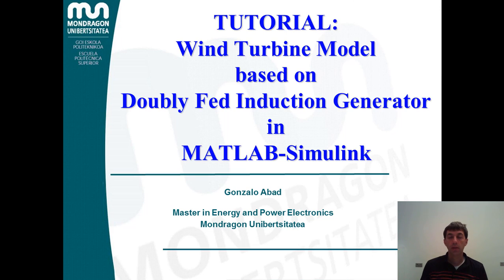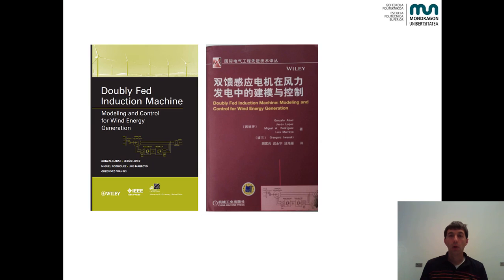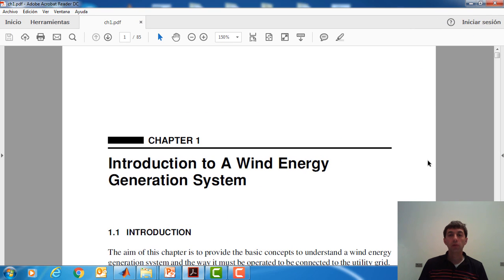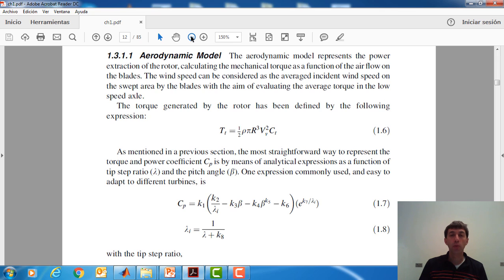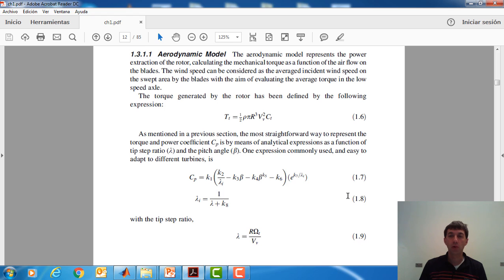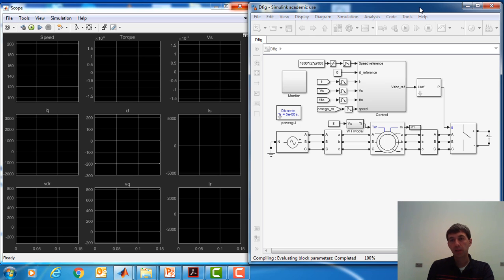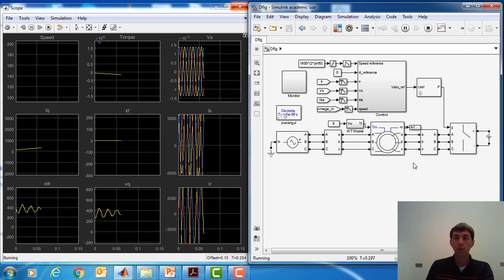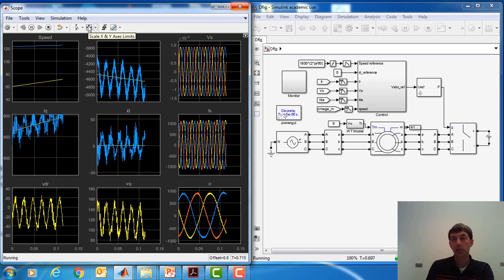DFIM Tutorial 3 – Wind Turbine Model based on Doubly Fed Induction Generator in MATLAB-Simulink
Los y las investigadores del grupo de Energía Eléctrica de Mondragon Unibertsitatea publicamos este tipo de presentaciones en formato de videos, para divulgar y dar a conocer los avances que realiza nuestro equipo. Para más videos visita nuestro perfil:

Si te gustaría poner en marcha algún proyecto de investigación con nosotros, desarrollar una tesis doctoral, unirte a nuestro equipo, pedirnos que preparemos una formación específica para tu empresa o incorporar un estudiante de electrónica/energía en prácticas, puedes contactarnos mediante este formulario.
The researchers of the Electric Energy group at Mondragon Unibertsitatea publish this kind of videos, to the progress made by our team. For more videos visit our profile:

If you would like to launch a research project with us, develop a doctoral thesis, join our team, ask us to prepare a specific training course for your company or you need to incorporate an electronics/energy student as a trainee, you can contact us by filling this form.

Mondragon Unibertsitateko Energia Elektrikoa taldeko ikerlariok horrelako bideoak publikatzen ditugu gure taldeak lortzen dituen aurrerapenak zabaltzeko. Bideo gehiago ikusteko, bisitatu gure profila:

Ikerketa proiekturen bat gurekin martxan jarri nahiko bazenu, tesi bat garatu, gure taldearekin bat egin, zure enpresarako formakuntza zehatz bat eskatu edo energia/elektronika gaietako ikasle bat zure taldera txertatu nahi baduzu, jar zaitez gurekin harremanetan galdetegi honen bitartez.